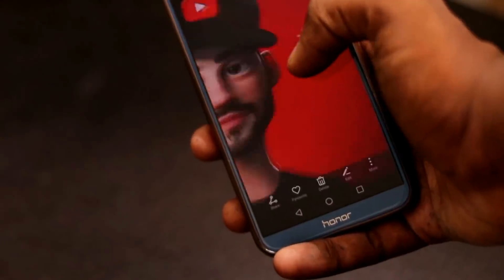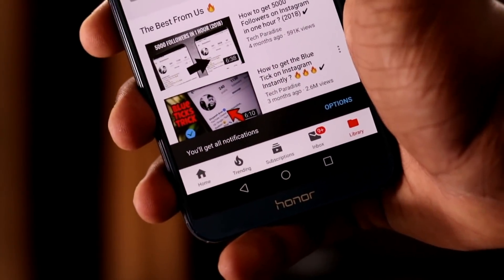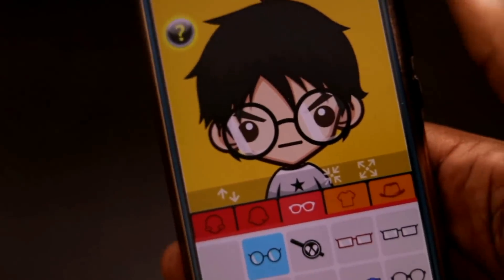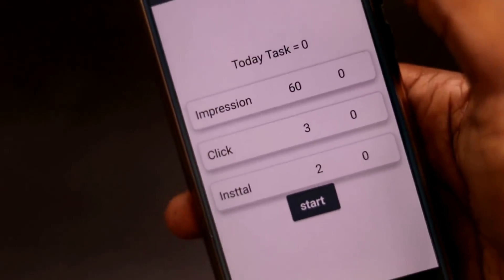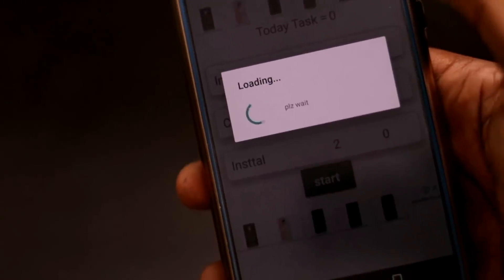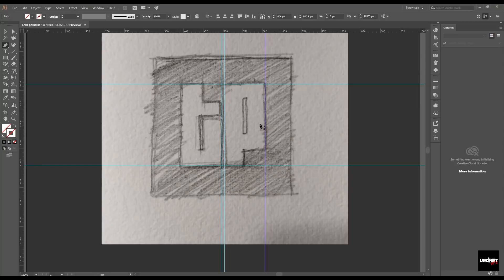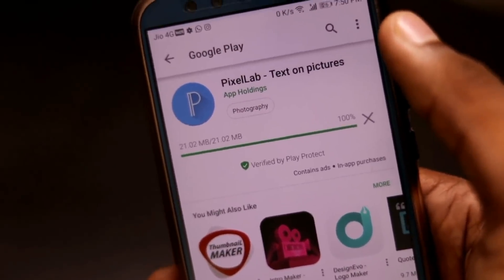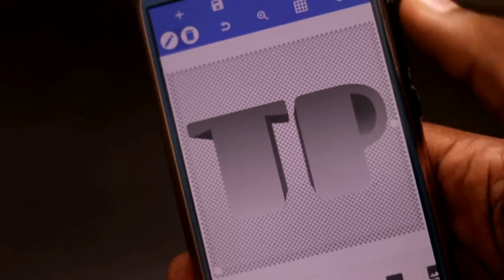How to Make Logo in 1 Minute on Android / PC ?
Watch this video till the end for the complete procedure. & Hit 5K likes on this video then I'll give some free to use templates.
Also all the Tech Paradise logos are copyrighted so using them will lead to a strike on your channel.

Username : @techparadise_